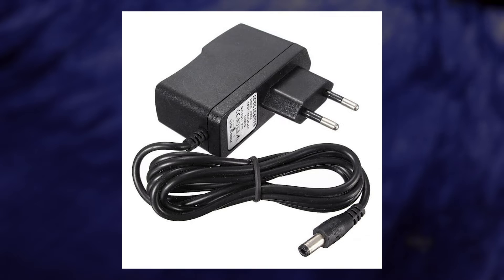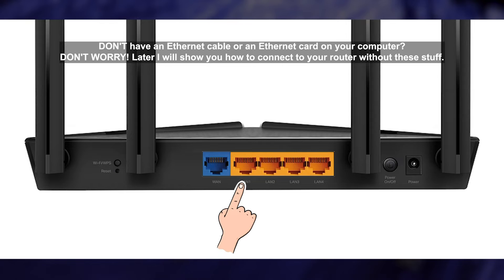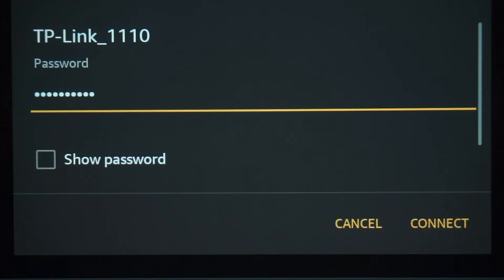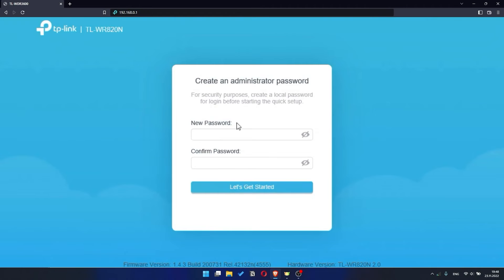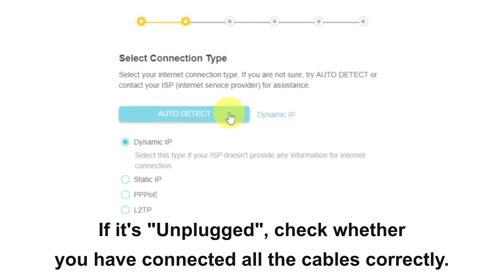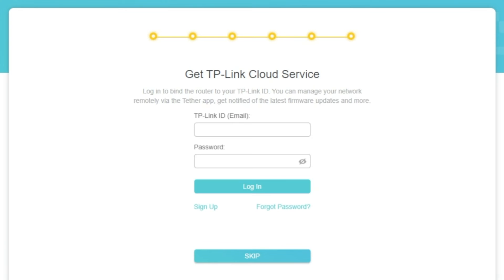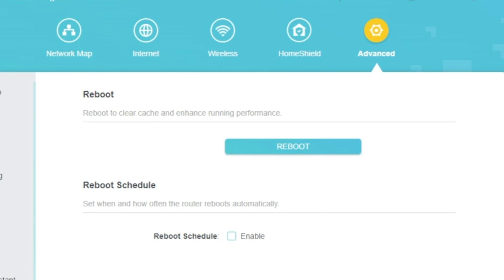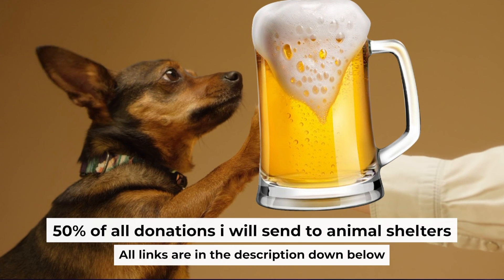✅ How to Setup TP-Link EX511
In this video I will show you how to set up TP-Link EX511. First, I will show you in detail how to connect computer to router with ethernet cable. Then  how to login into your routers setting. How to set Wifi Password, how to change WiFi name and password and how to reset a router.

🟡BTC: bc1q6lxzusxt27nl25fwcluw7g72uveat2gr7q4as7
🟡ETH: 0xA93CabcE97Ec2c20fc08382283a2CC95d6579EFB
🟡USDT (TRC20): TANkFPkipQ66cFacAe85PiZSq6cEJfBBRQ
🟡USDT (ERC20): 0xA93CabcE97Ec2c20fc08382283a2CC95d6579EFB

Chapters:
00:00 – Intro
00:21 – Connect the router EX511
02:42 – Setup the router EX511
03:04 – Reset settings on the router EX511
03:27 - Setup the router EX511